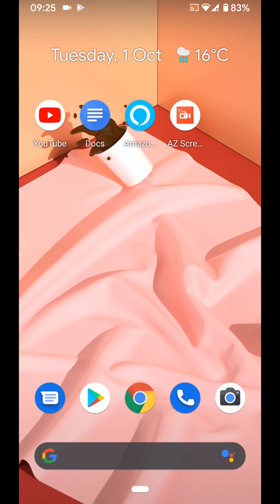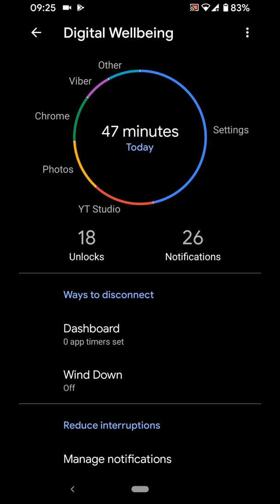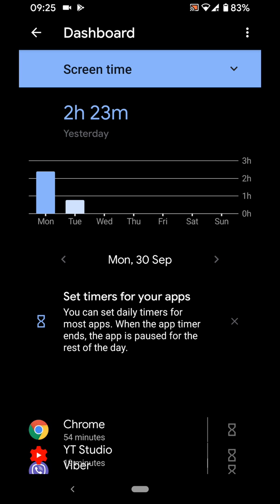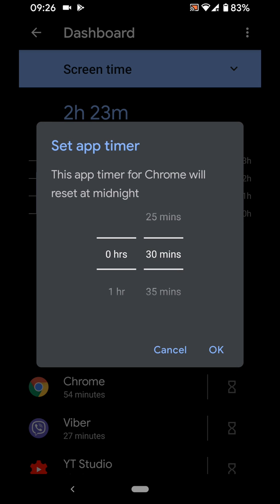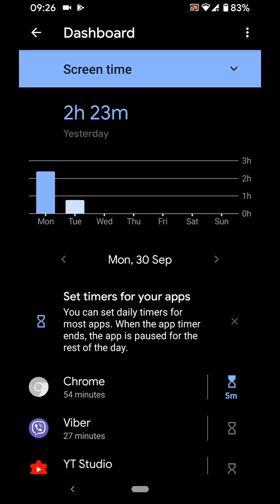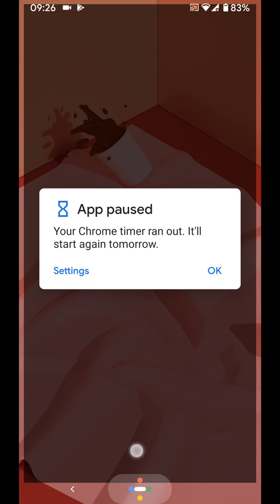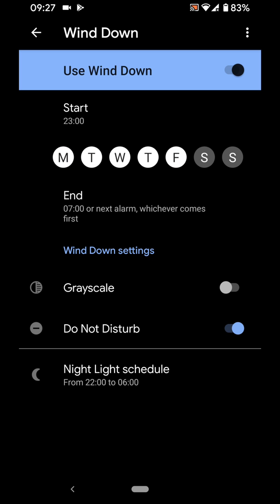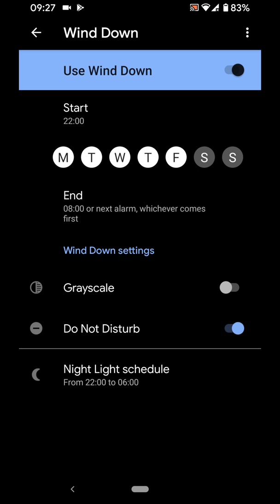How to use digital wellbeing in Android 10 (Android Q)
How to use digital wellbeing to monitor and control the usage of your phone and apps
How to limit your app usage
How to control your phone and app usage